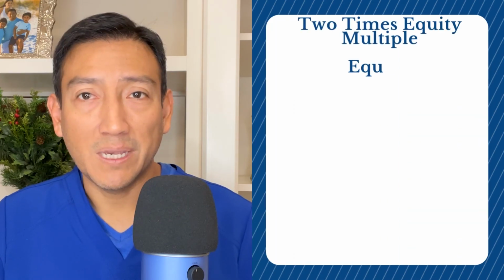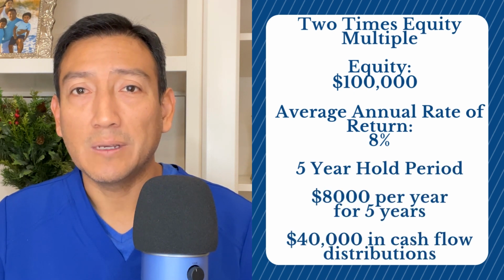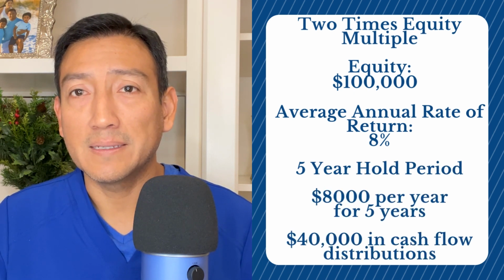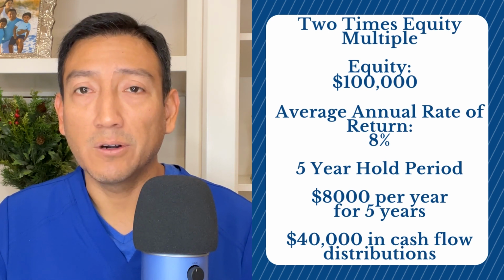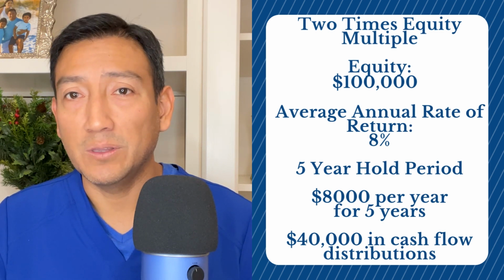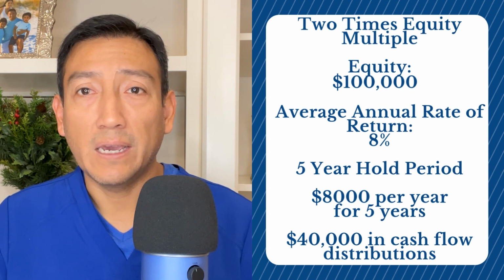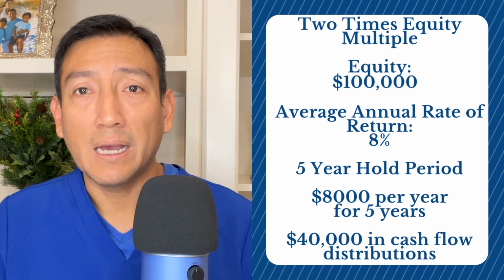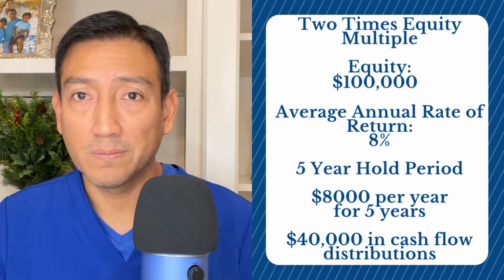Equity Multiples and What They Mean For Passive Investors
In today’s video, we will cover equity multiples. We will discuss an example deal and what a two times equity multiple could possibly earn you.

I will discuss how it is possible to expect to at least double your investment over the course of 5 to 6 years.
At Nima Equity, we aim to present our investors with a 2 times equity multiplier over a 5-6 year hold period.

Once you apply to join the Nima Equity Doctors Investing Club, we can get on a call to see if we’re a good fit to invest alongside each other on any future real estate syndication deals.

If you’re interested in learning more about real estate investing opportunities, join the Nima Equity Doctors Club today!

To learn more about investment opportunities, join the Doctors Investing Club